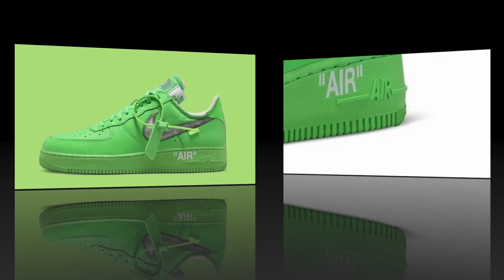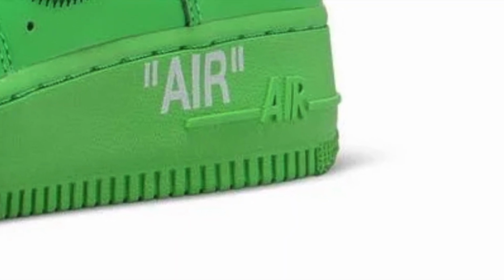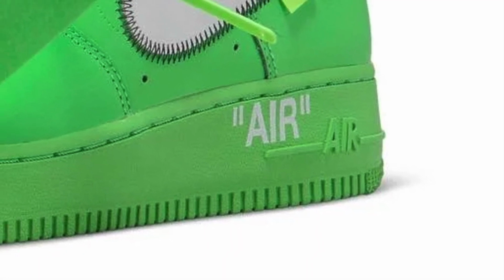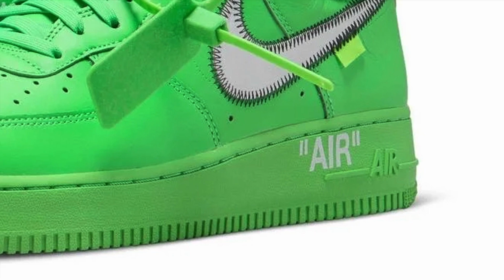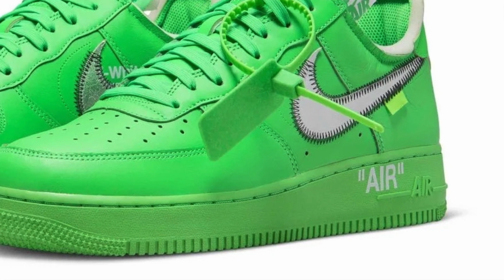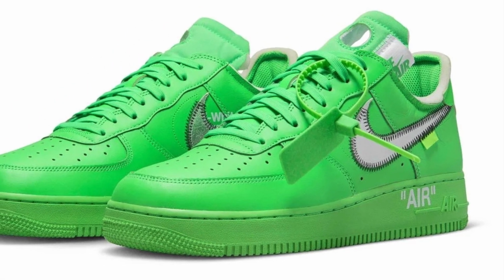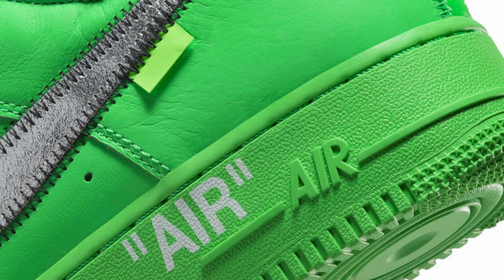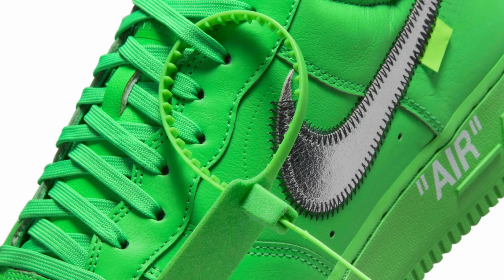HOW TO Get the OFF WHITE x Air Force 1 Brooklyn ("Green Spark") on SNKRS | 09-13-22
In this video, I breakdown the critical tips you need to know on how to cop the Off-White AF1s Brooklyn on SNKRS. You do not want to miss these critical tips!

f you are looking to cook on the SNKRS +Nike app+FNL/JD Sports+Confirmed App and get advanced tips on weekly drops be sure to check out the Discord

Some of my favorite videos to make are just to breakdown the various apps or just general "how-to" videos, you can find them below: